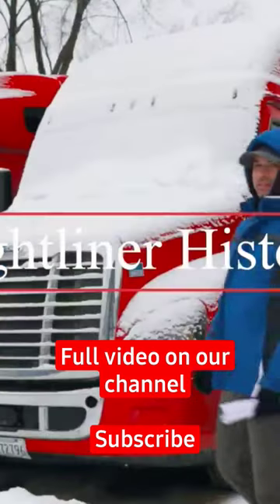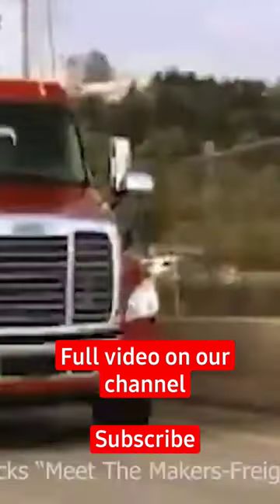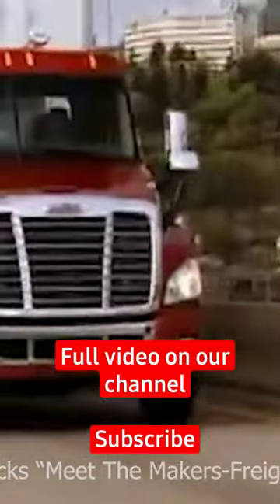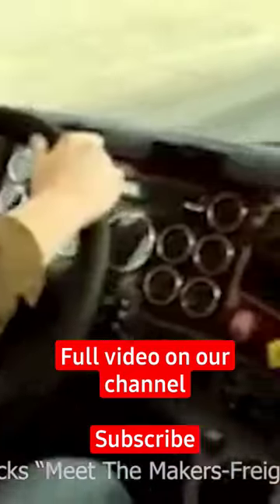Freightliner Started Making Trucks In 1942